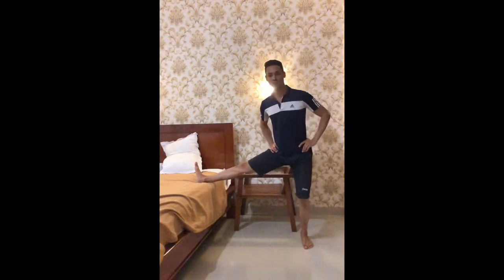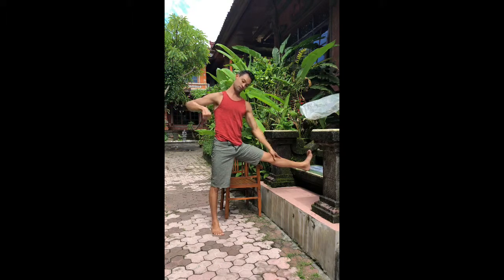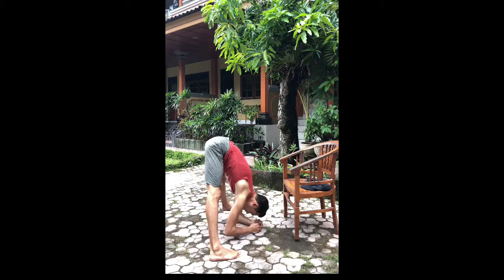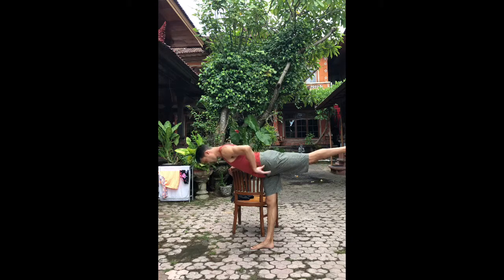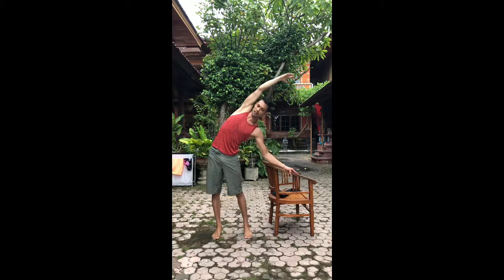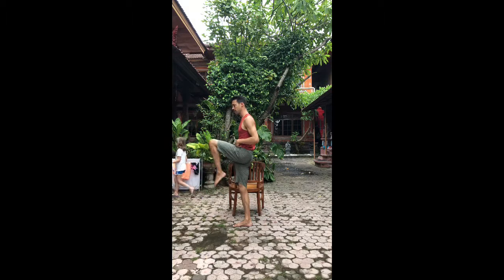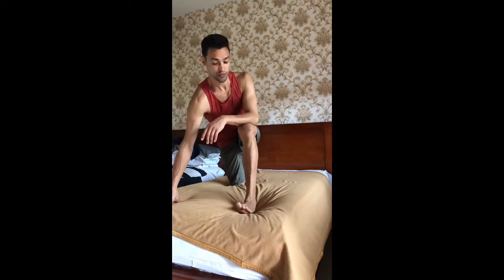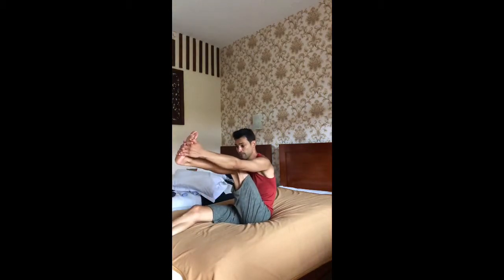Standing Yoga with Chair (Accessible for Elderly)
This is a standing yoga sequence accessible for elderly people.  Poses are done standing , as it is easier for elderly to stand, rather than put unnecessary pressure on the wrists and shoulders/ crawl around on the floor. Standing offers easier and more effective leverage for stretching.